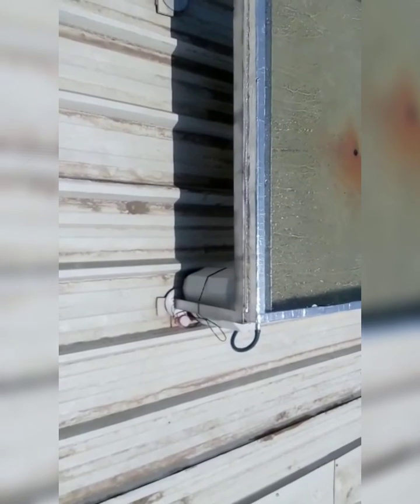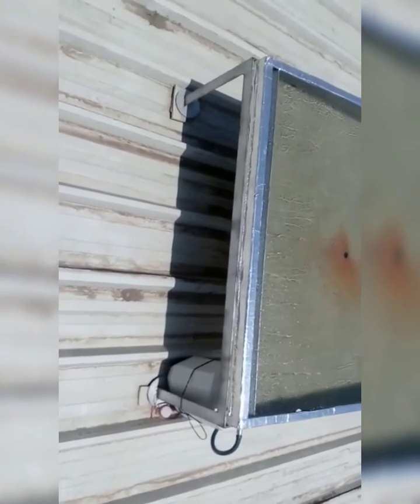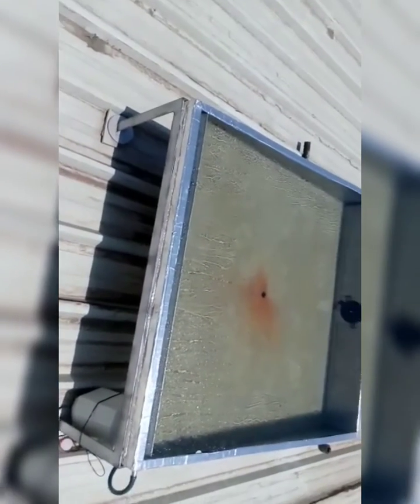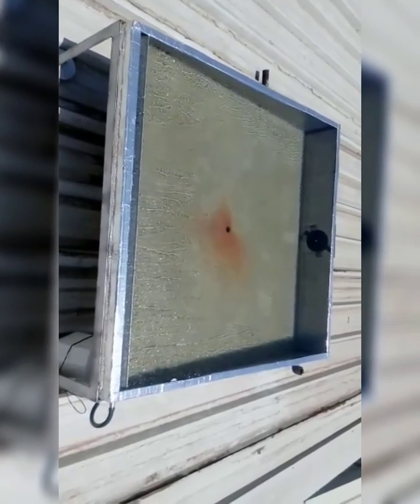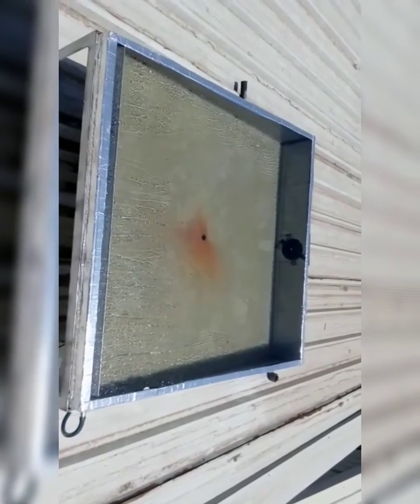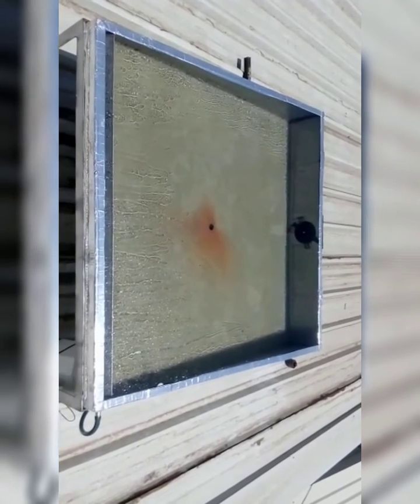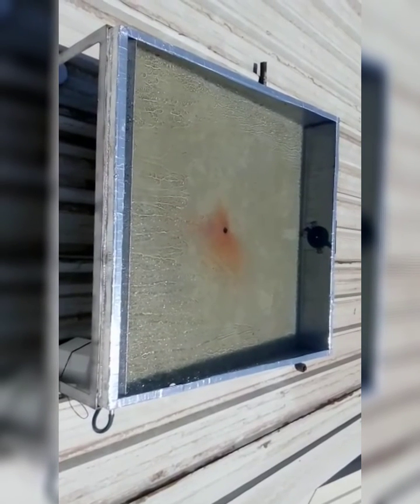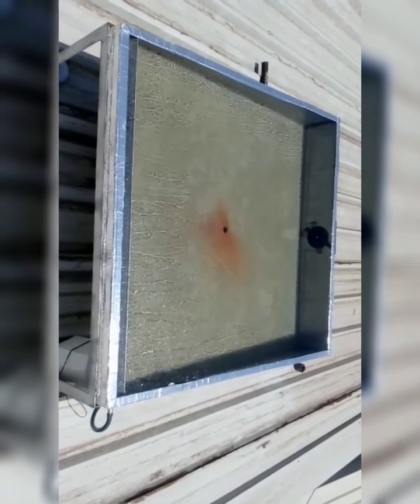Pure water Generation Using Solar Energy | सोलर डिसैलिनेशन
Here is video of Standard SOlar desalination Module made From SS304 grade material With LaserCutting,  CNC bending and Ultrasonic Welding . Standard size 1mx1m,  and can Generate Pure Distilled  water around 3 to 5 Ltrs per day per Square Meter in 24 hours.